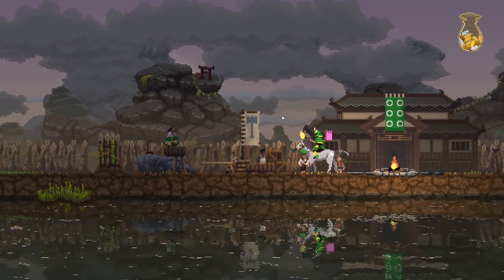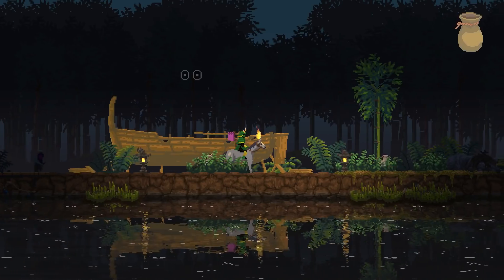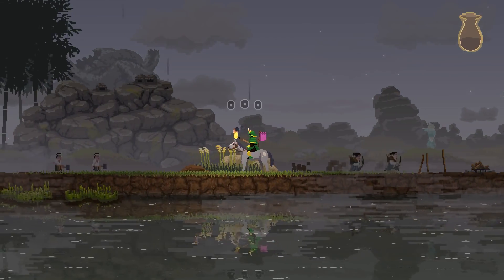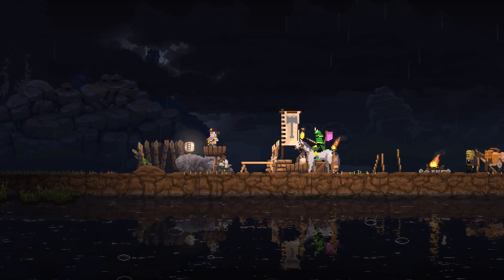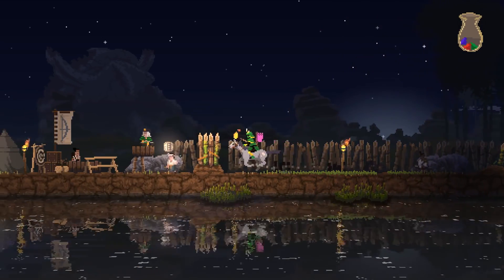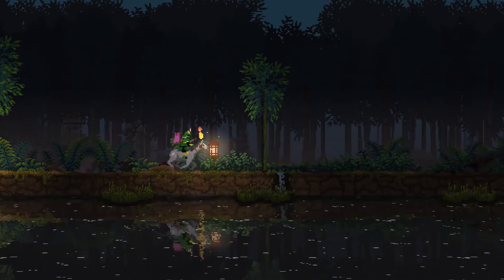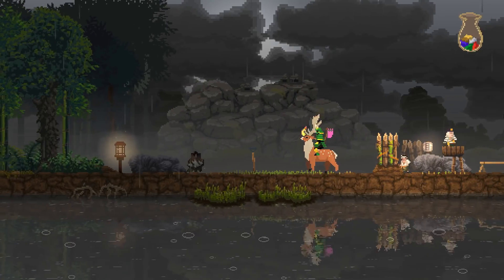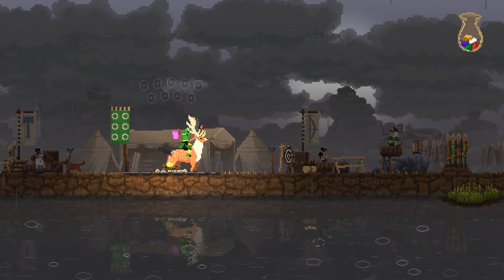Mounting the Giant Stag! | KINGDOM TWO CROWNS gameplay #3 (Shogun DLC)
More Kingdom Two Crowns gameplay as we sail to the 2nd island. We mount the giant stag and discover a new turn of speed!

We continue playing the Kingdom Two Crowns Shogun DLC campaign, building the ship and sailing to the 2nd island, where new things await. We find gemstones in red treasure chests, the stone monument, a trapped dog and a stag mount that we can replace our slow horse with.

Official Kingdom Two Crowns gameplay info:

"In Kingdom Two Crowns, players must work in the brand-new solo or co-op campaign mode to build their kingdom and secure it from the threat of the Greed. Experience new technology, units, enemies, mounts, and secrets in the next evolution of the award-winning micro strategy franchise!"

Developed by: Noio, Coatsink
Version played: 1.0.0 (PC)
Formats available: PC Windows, Mac OSX, PS4, Nintendo Switch, Xbox One
Kingdom Two Crowns release date: 11 December 2018